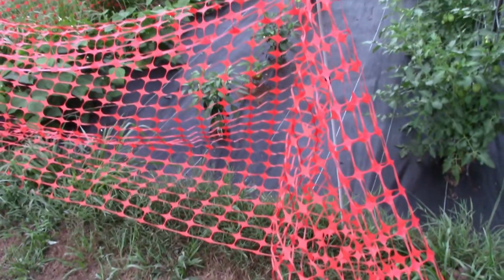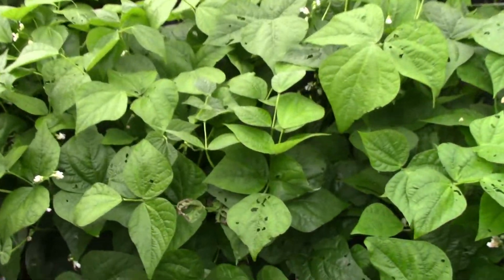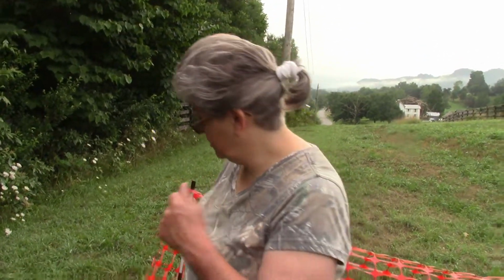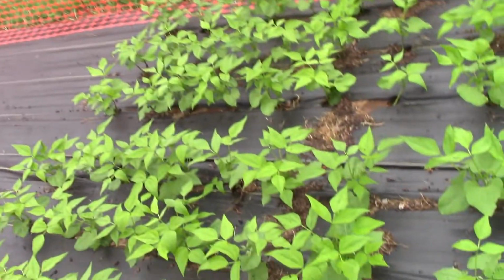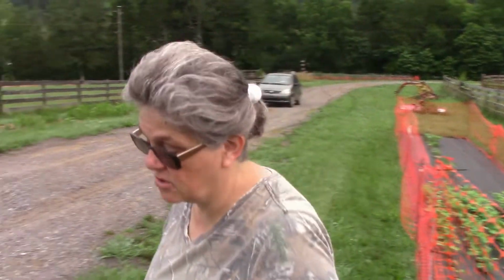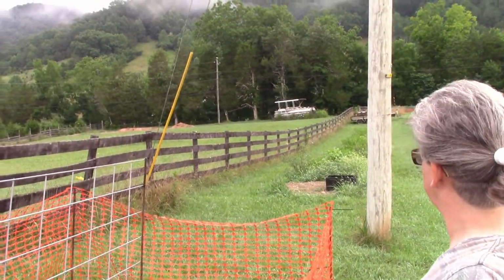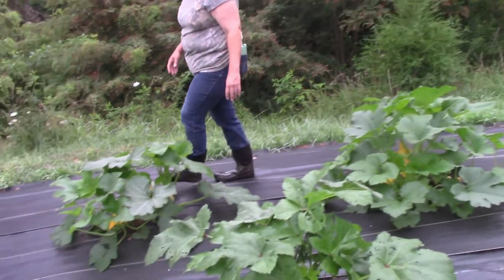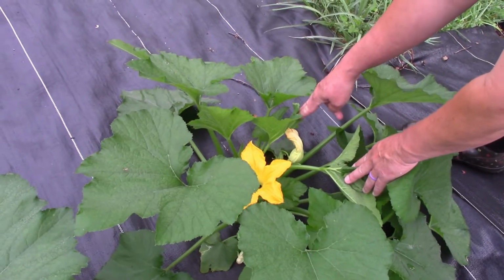Midsummer Garden Update 2022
Today I am giving a quick look at our gardens. spoil alert... a surprise visitor.